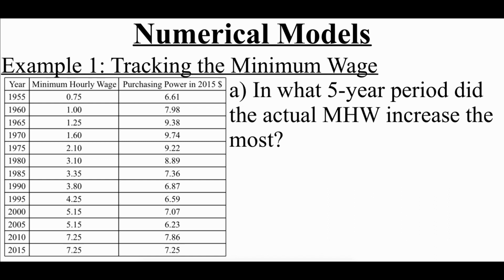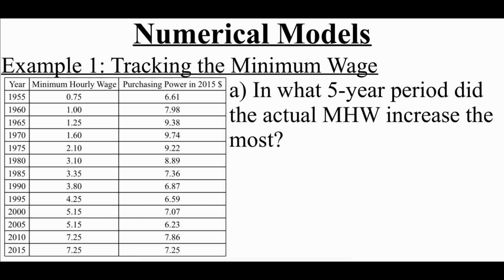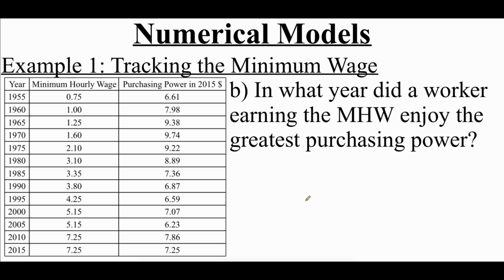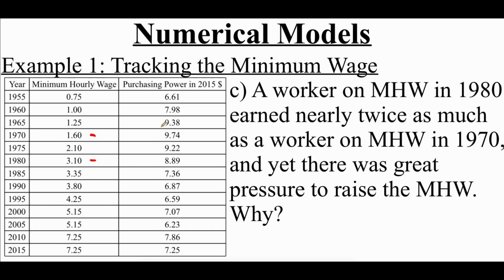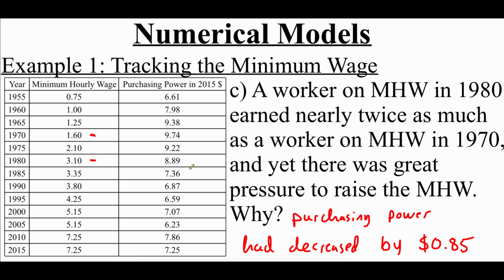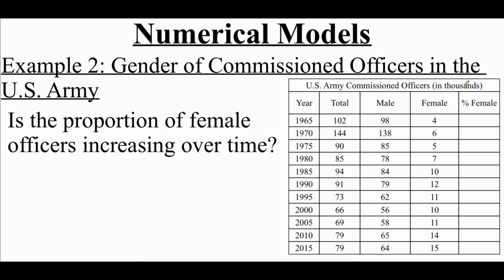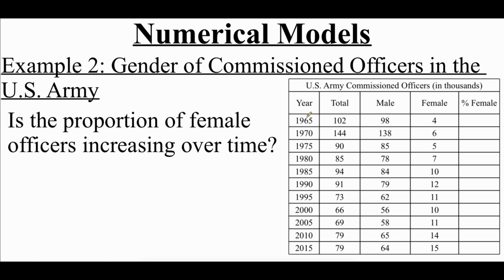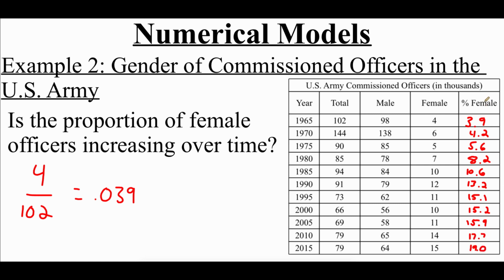1.1.1 Numerical Models